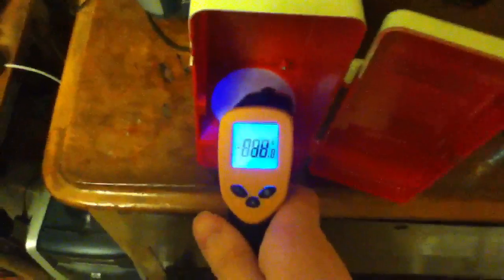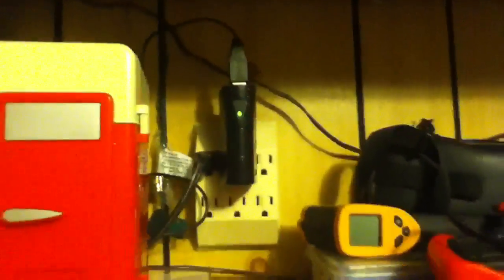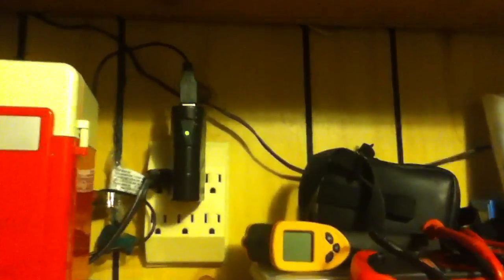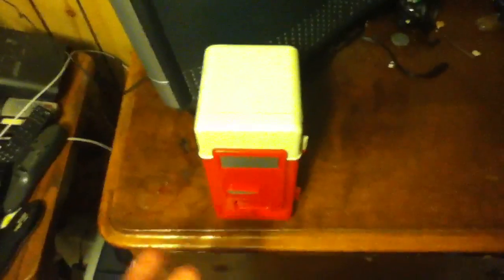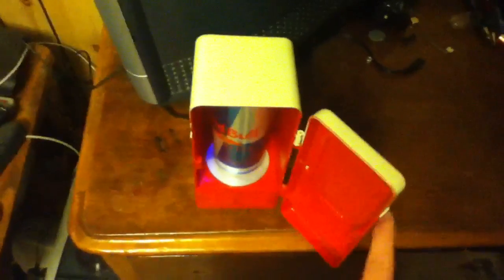USB Mini Refrigerator X-Treme Geek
This is something that caught my eye in the store and was only $5 on sale.  It is a fridge that holds 1 can of pop (or whatever else will fit in there) and plugs into a USB port to cool your beverage!  This does not have any refrigerants in it, instead it uses a peltier which is a device where one side gets hot and the other cold when you apply the dc voltage to it and a heat sink.  It works pretty well!  Now your drink will stay cold while you are working on your computer or playing video games!  I highly recommend this product!  It's also a great novelty item!